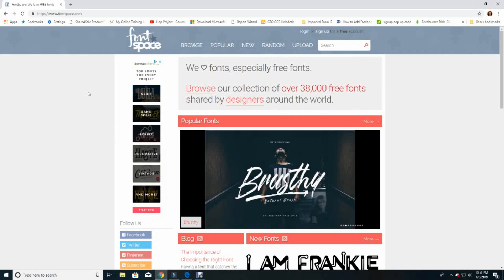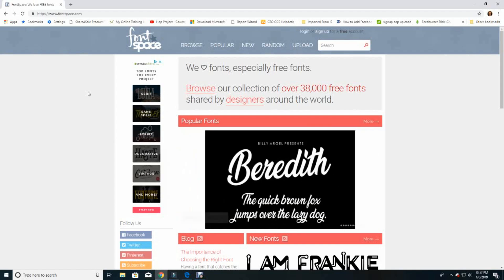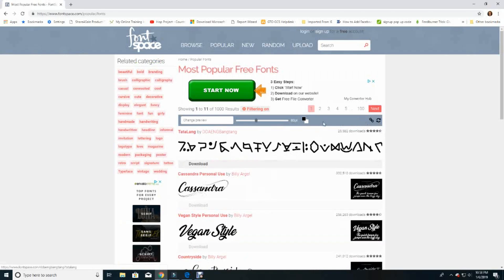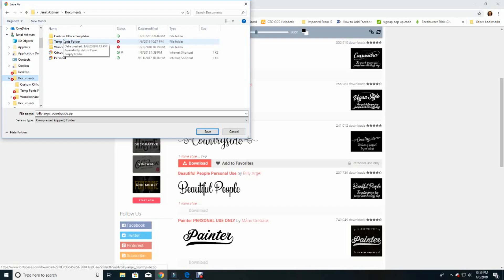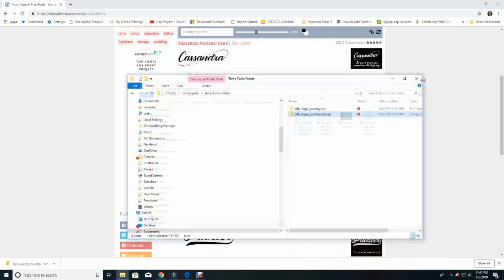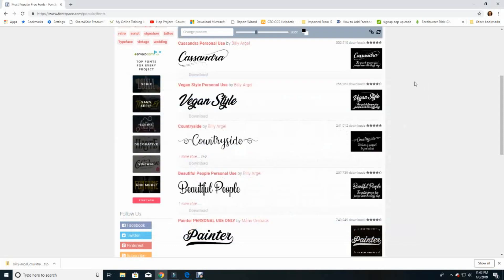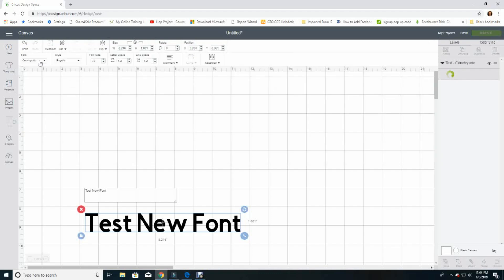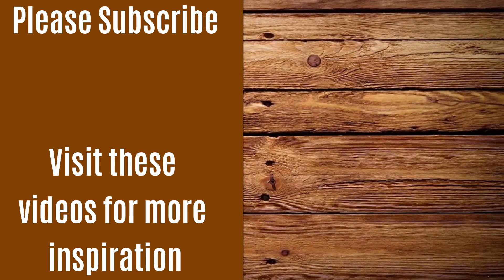Downloading Free Fonts for Crafting & Cricut Design Space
Learn to download free fonts to your computer to use in all your projects. At the end of the video, I show how to import a new font into Cricut Design Space but you can use new fonts in many creative ways. I truly hope this helps you take advantage of the many free fonts available today.

Thanks for visiting my channel. I really appreciate the time you spend with me.